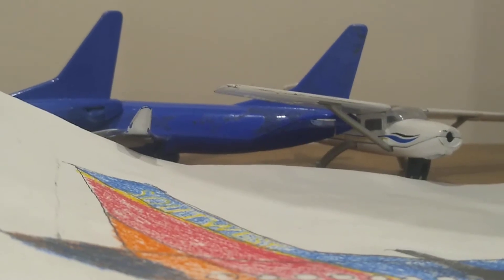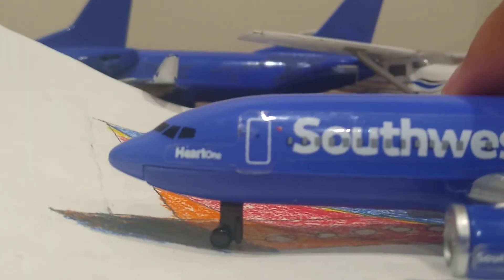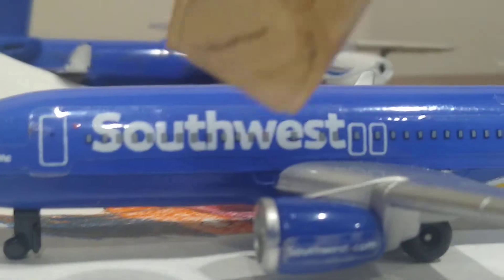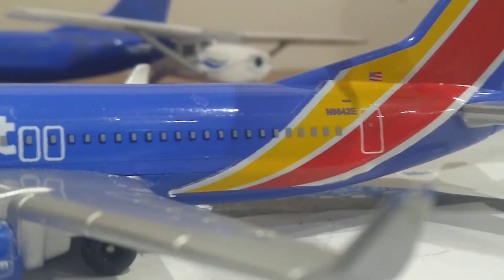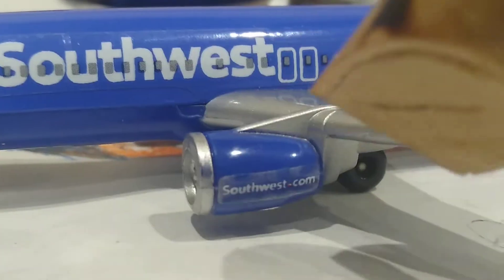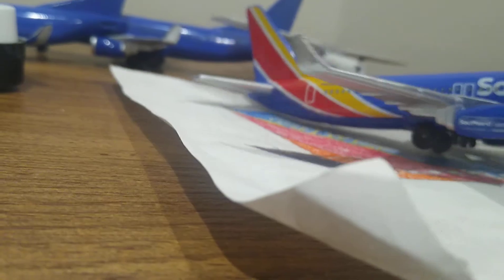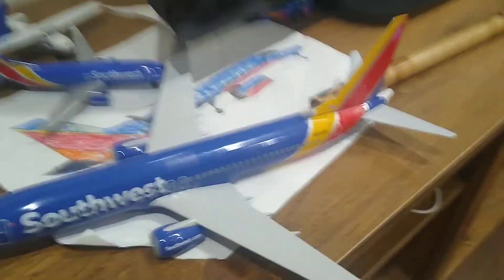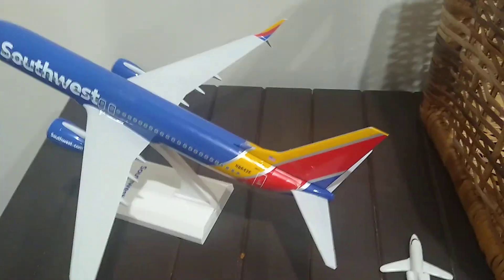southwest airlines update